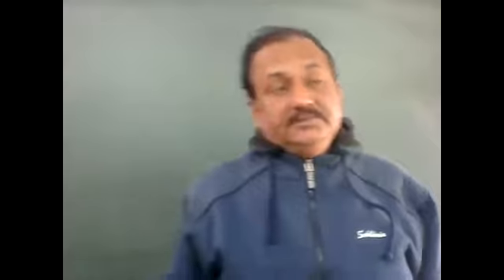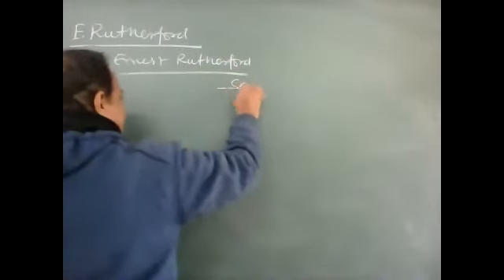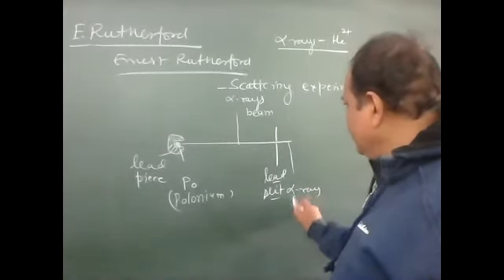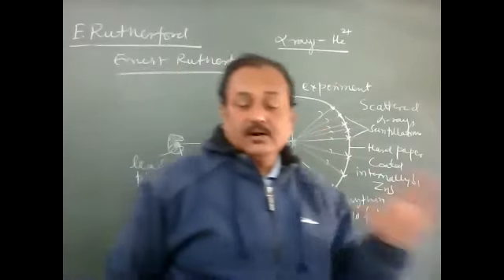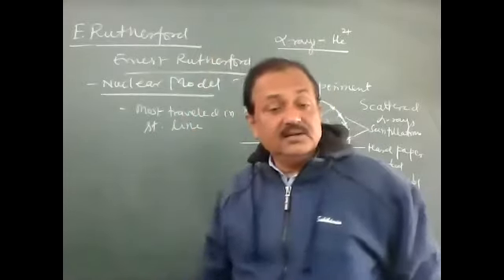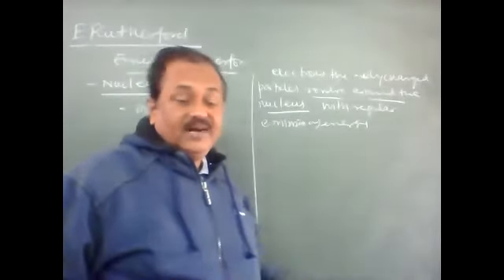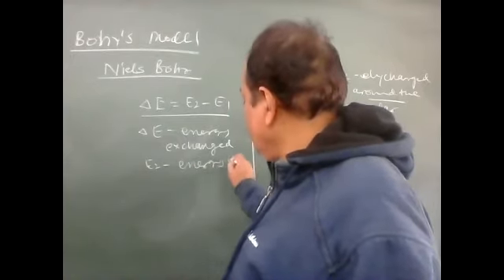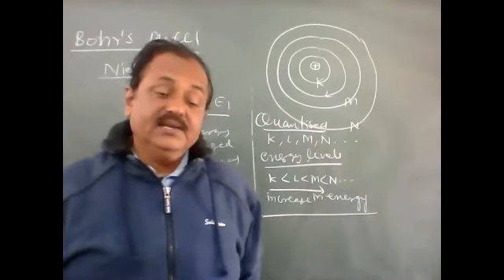Atomic structure revision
Complete explanation about different types of atomic structure has been explained